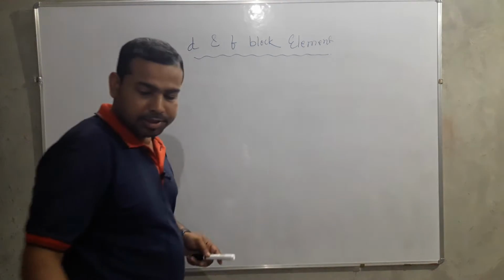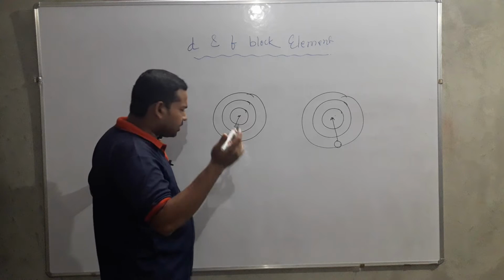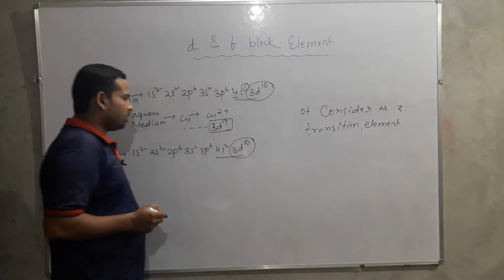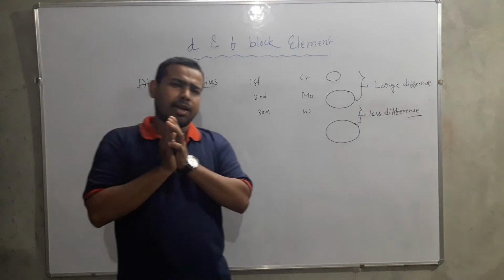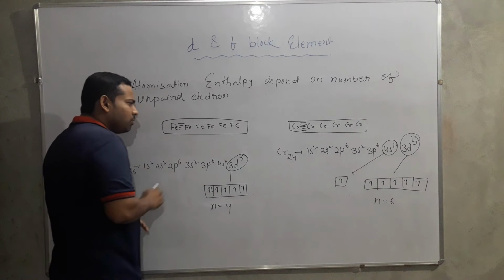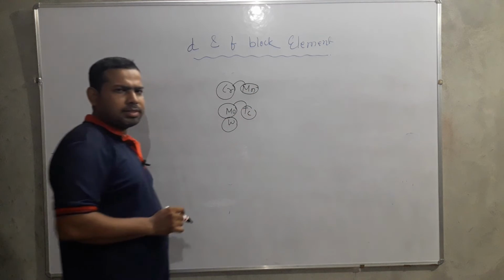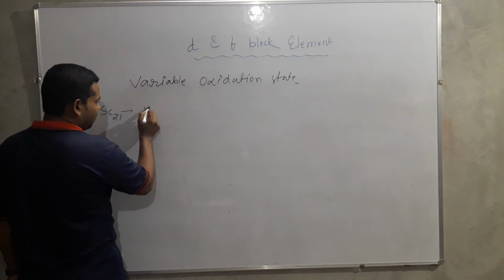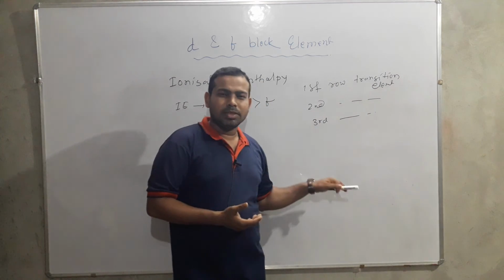d and f block, class 12,Part 1,NEET/boards ,English/Hindi medium